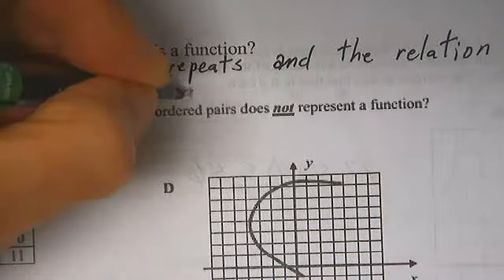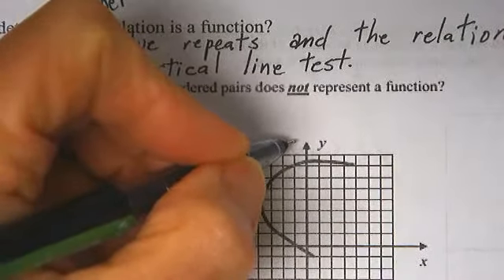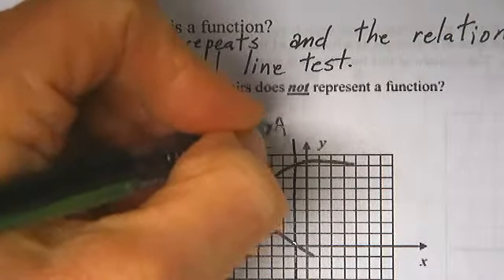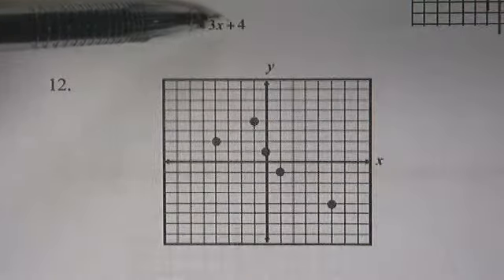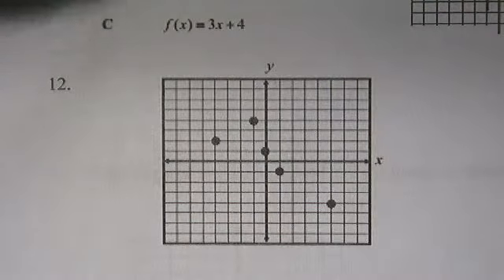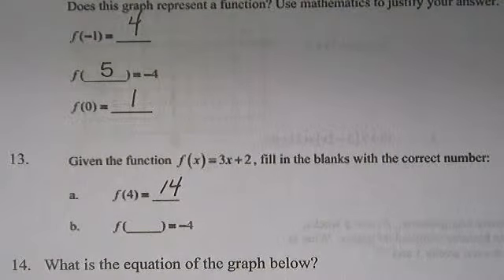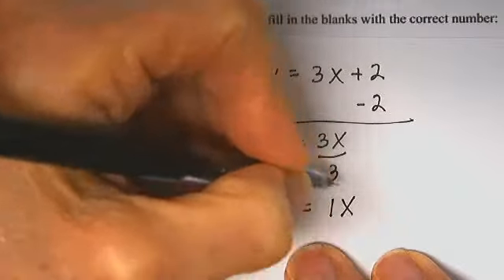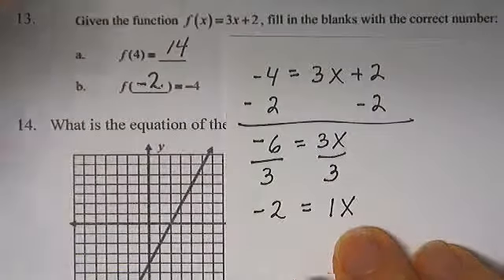A-1 Fall 2014 Final Review Problems 10 - 13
Determine whether a relation is a function.
Given a function, find the input or output for given values.